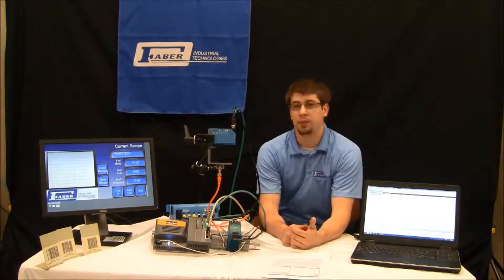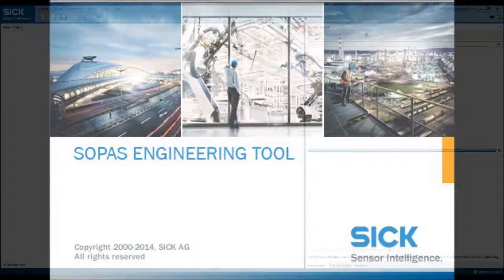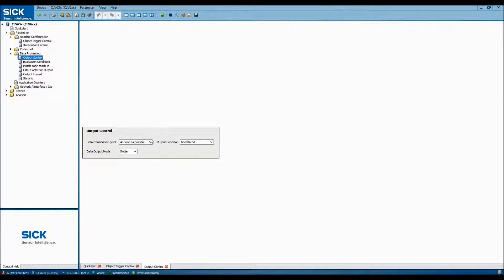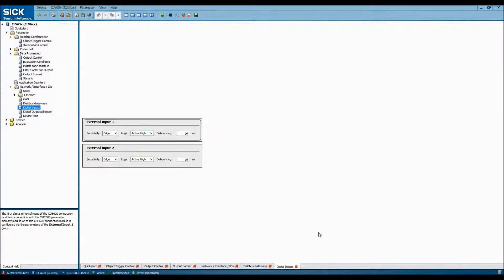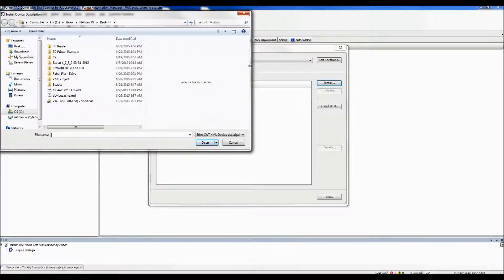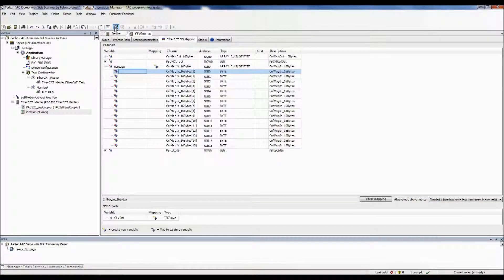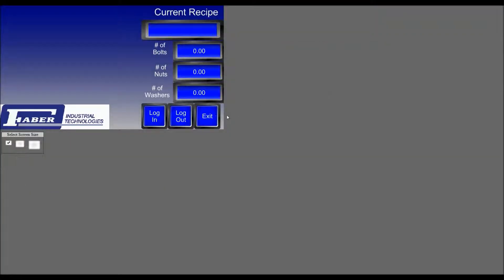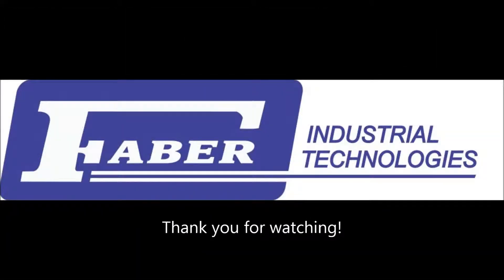Parker PAC with SICK CLV630 Barcode Scanner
Nathan from Faber Industrial Technologies of Clifton, NJ USA demonstrates how to configure a SICK CLV630 Barcode Scanner, connected to a SICK CDF600-0300 EtherCAT Module, to send data across an EtherCAT network controller by the Parker Automation Controller (PAC), and change recipes in a touchscreen.